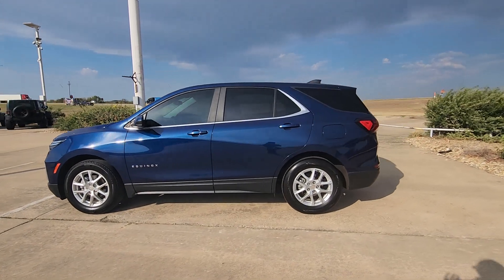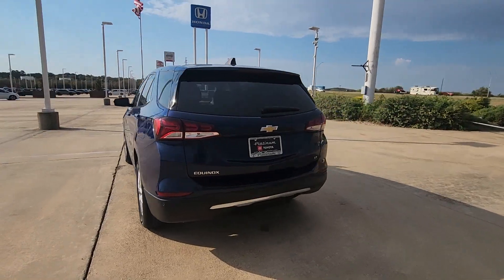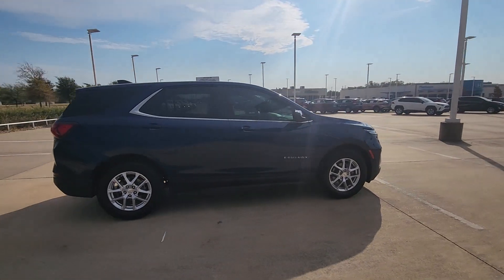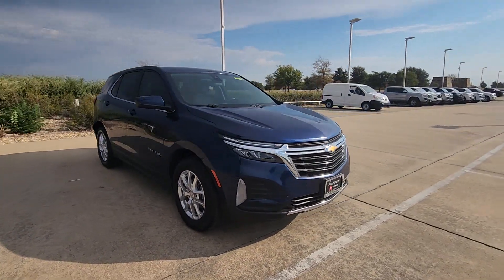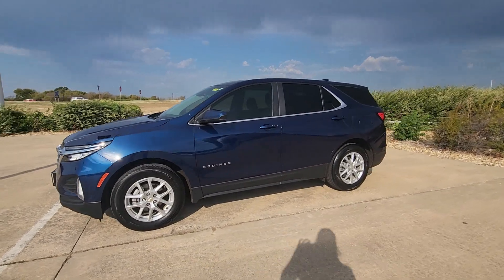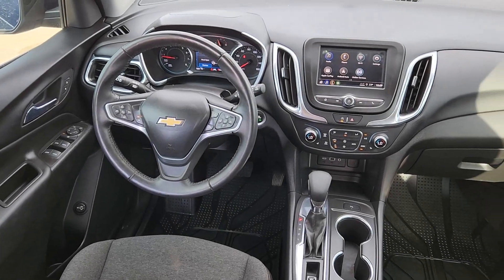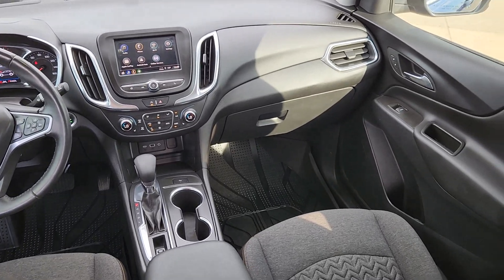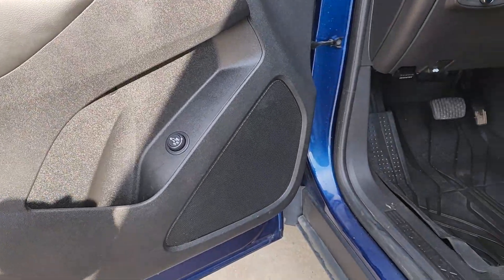2022 Chevrolet Equinox LT TX Denison, Durant, Sherman, Bonham, Gainesville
Pre-Owned 2022 Chevrolet Equinox LT available at Platinum Toyota located in 1920 N US Highway 75, Denison, TX, 75020. Servicing the Denison, Durant, Sherman, Bonham, Gainesville area.
Please mention the stock Y250059A when you contact the dealership for this vehicle.